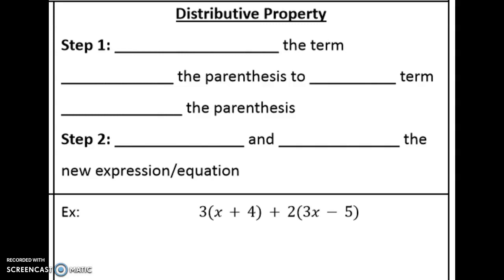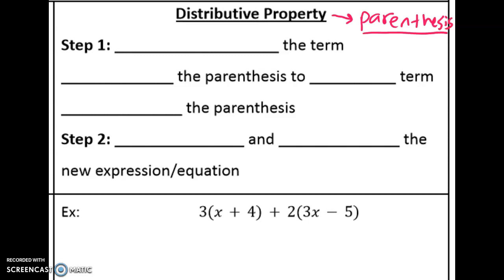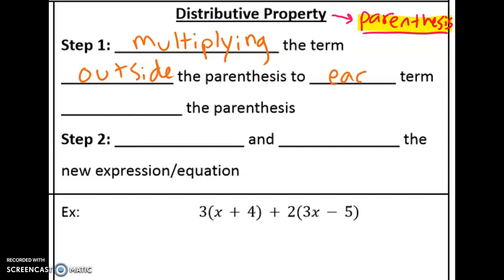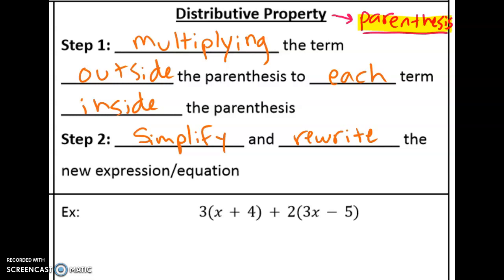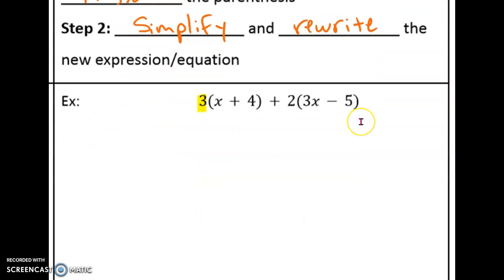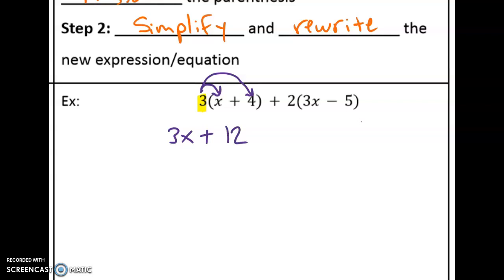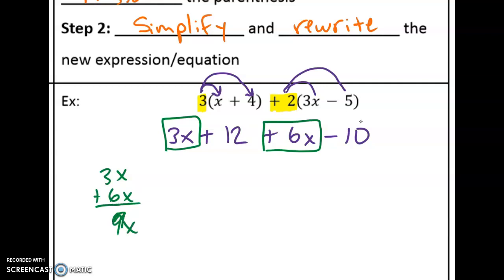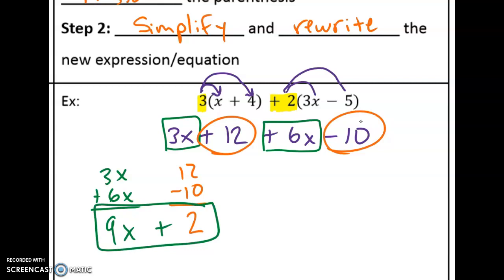Lesson 1.1 Continued - The Distributive Property